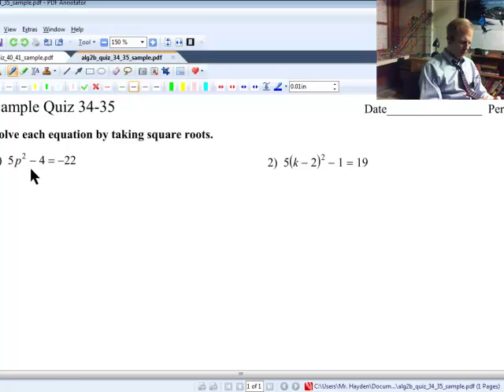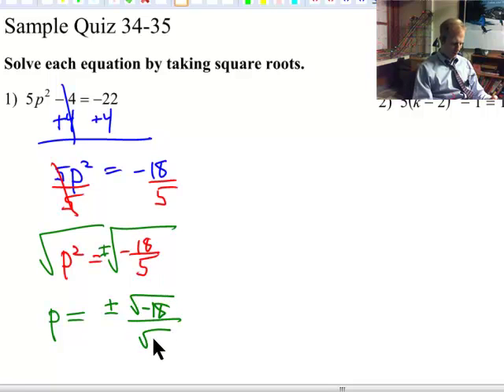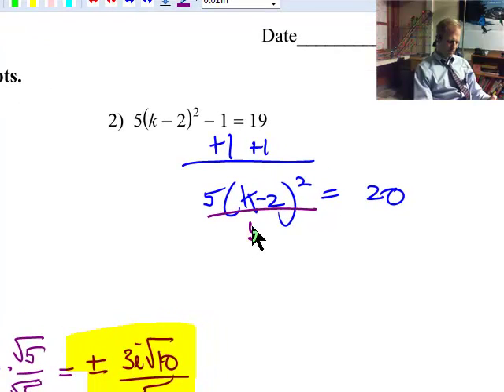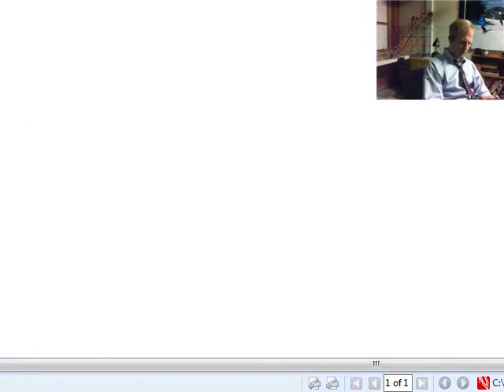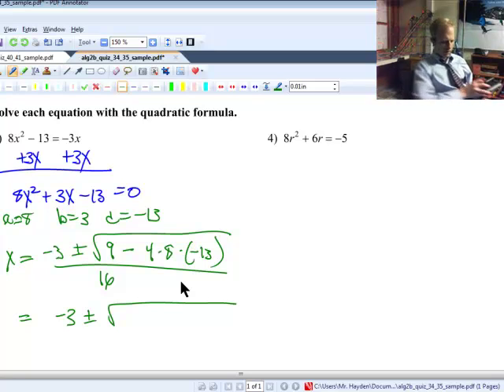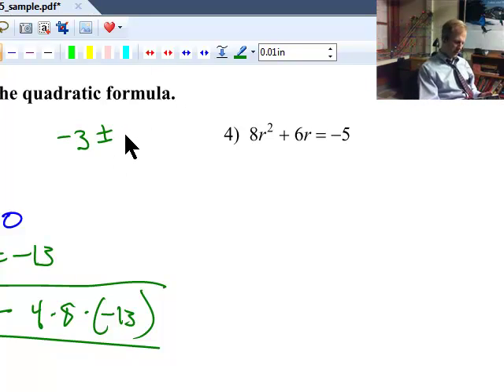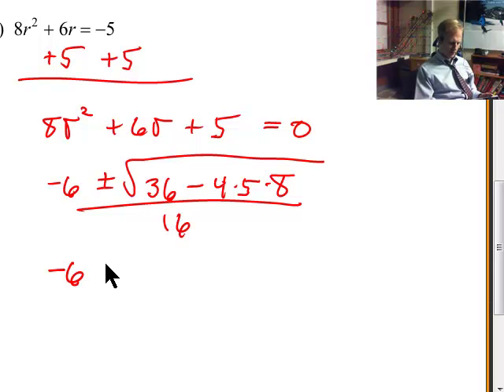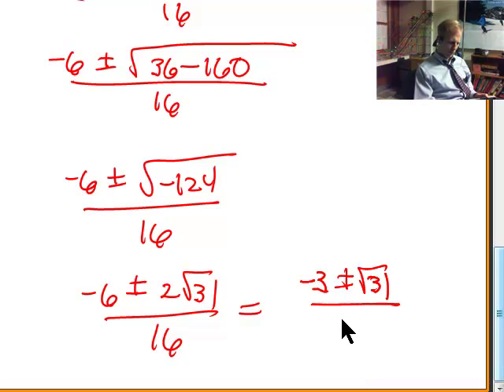Algebra 2B Screencast 34-35